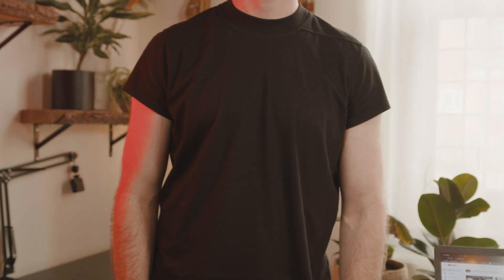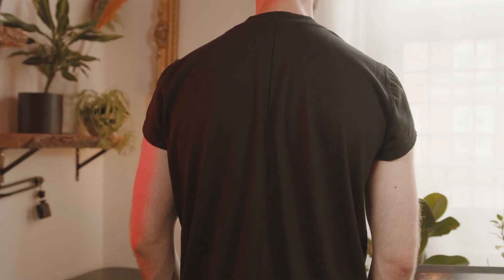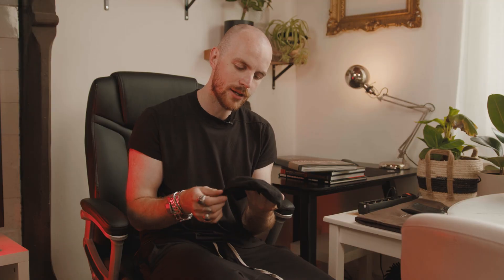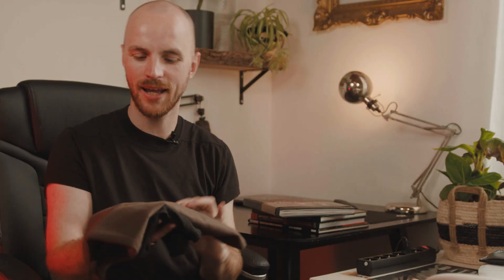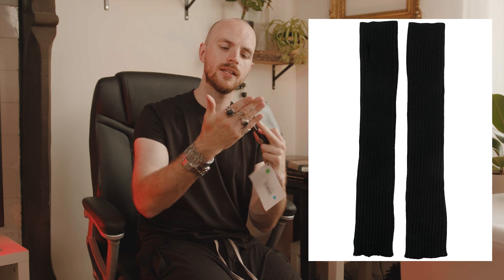Rick Owens Basics (Part Two)